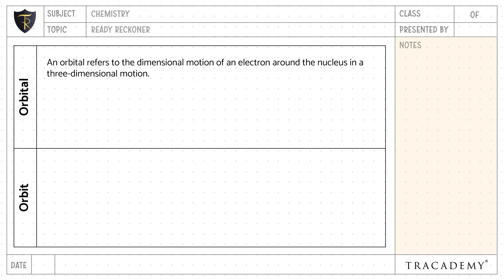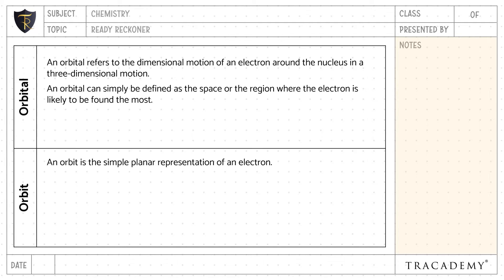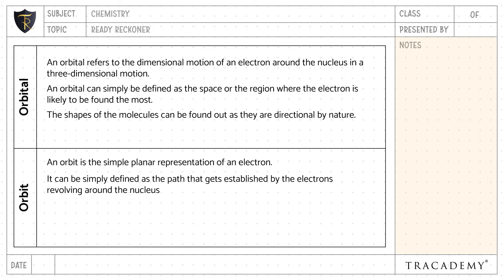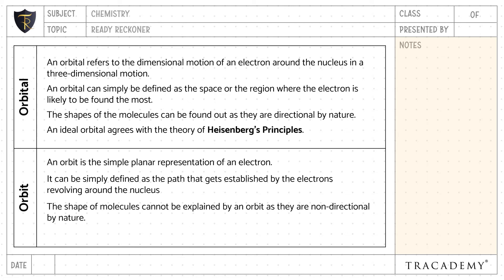Difference between Orbital and Orbit